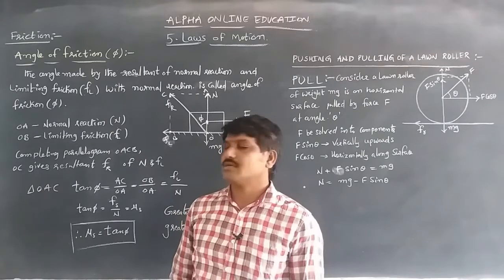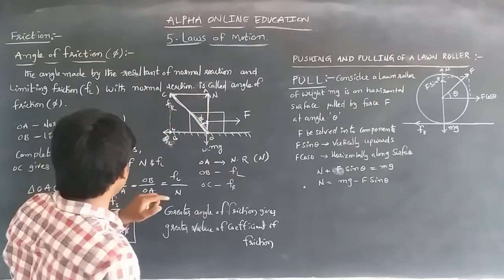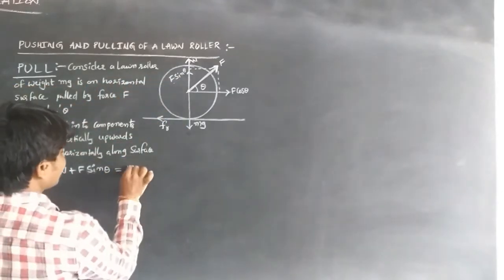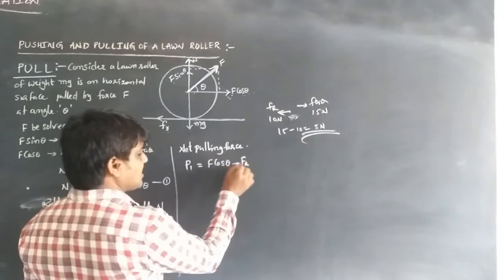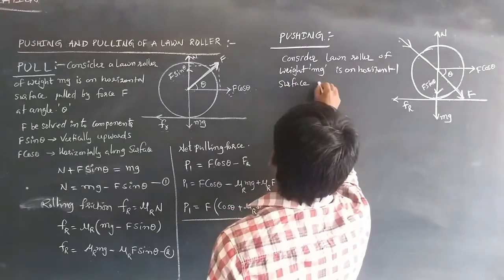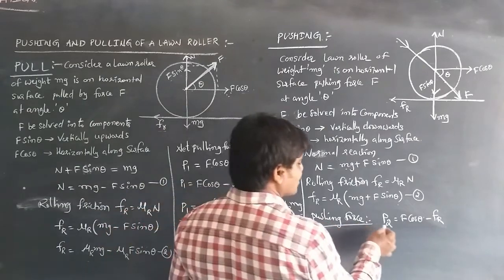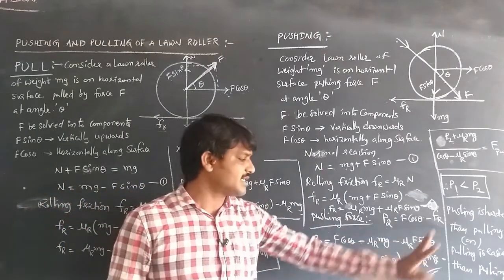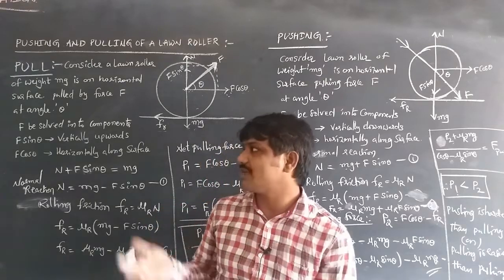INTER I YR : PHYSICS I (E/M) LAW OF MOTION PART 10 ANGLE OF FRICTION, PUSHING & PULLING OF A LAWN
INTER I YR : PHYSICS I (E/M) TOPIC :  LAW OF MOTION (PART 10) ANGLE OF FRICTION, PUSHING & PULLING OF A LAWN  ROLLER
P1ESLM35